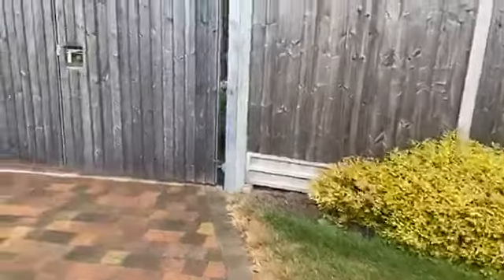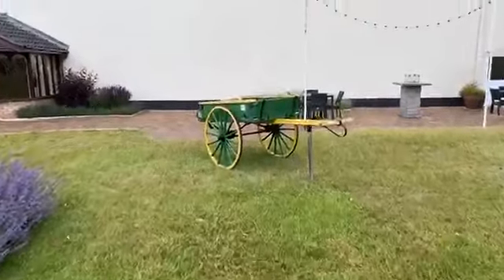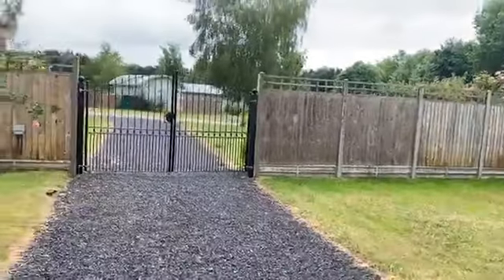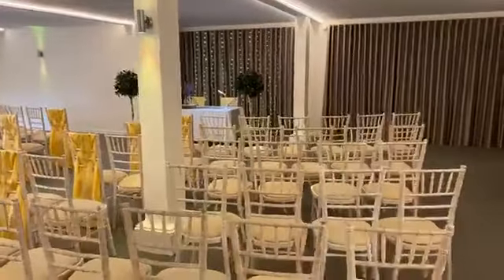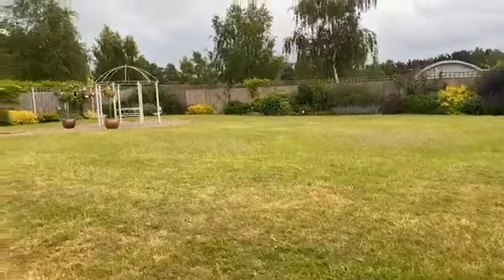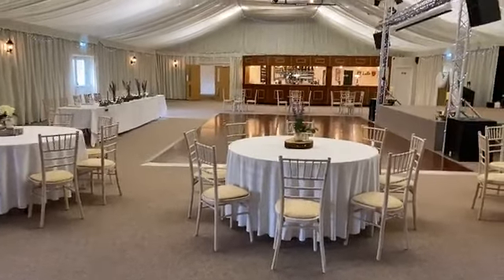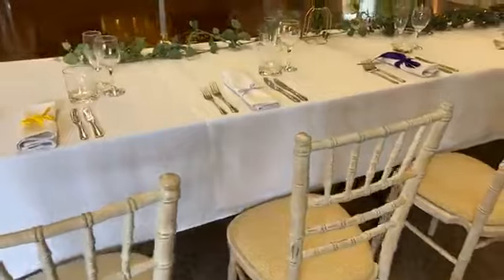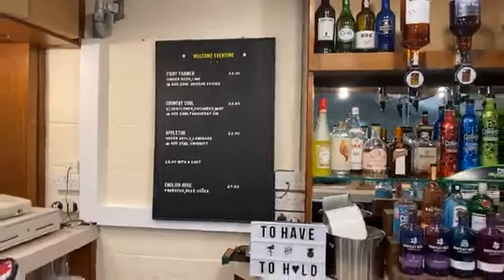Live Venue Showcase: Applewood Hall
Applewood Hall in Norfolk took part in our Live Venue Showcase.